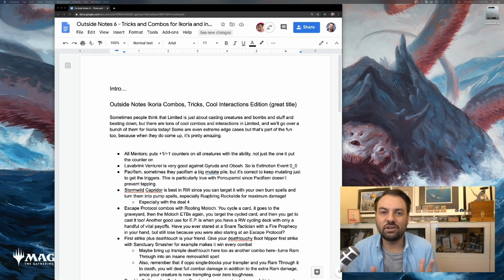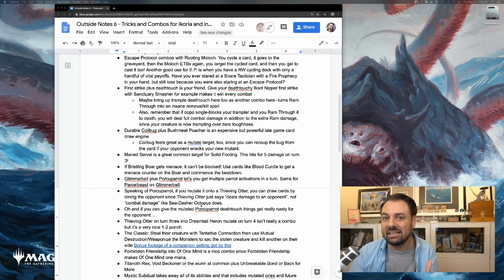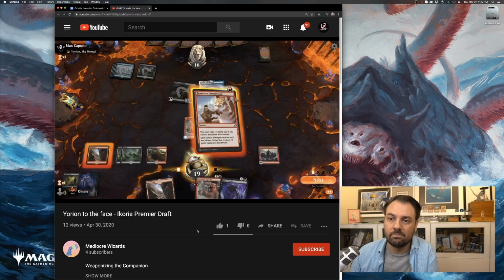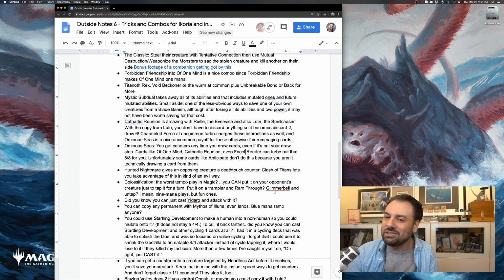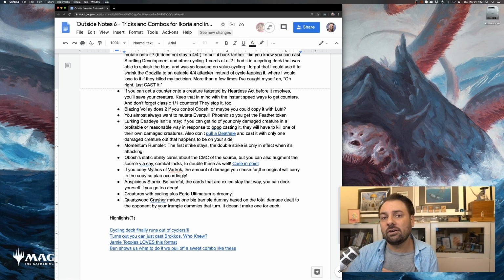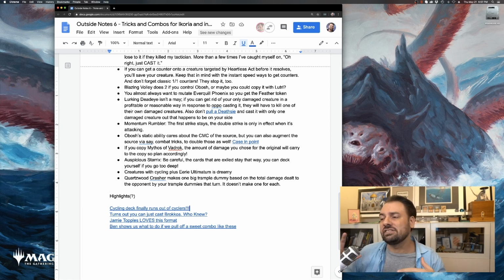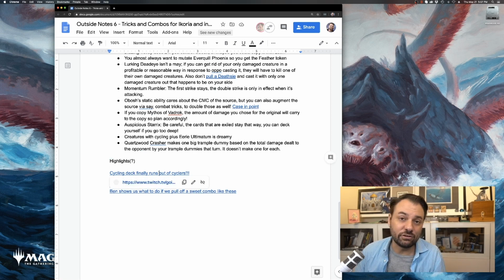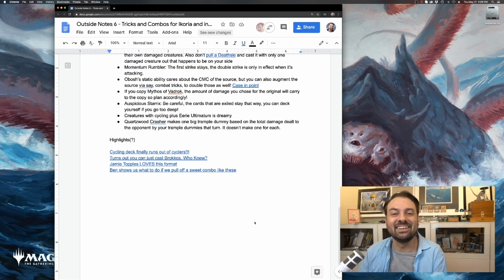Ikoria Tips and Tricks You Must Know | Outside Notes | Ep. 6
Now that Ikoria has been out for a few weeks, Marshall Sutcliffe shares some valuable tips and tricks that he's learned while drafting the set. Ryan Spain returns to Outside Notes and gives us his insights on the important combos and interactions to be aware of in Ikoria limited.

Time Stamps:
0:21 Combos and Synergies
5:50 Important Interactions
12:13 Tips and Tricks with Ryan Spain
16:07 Highlights